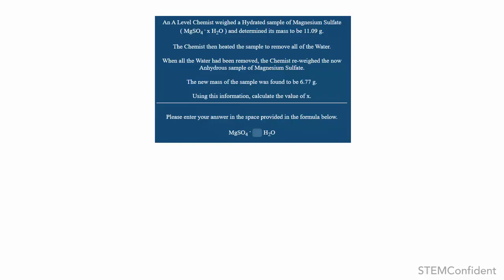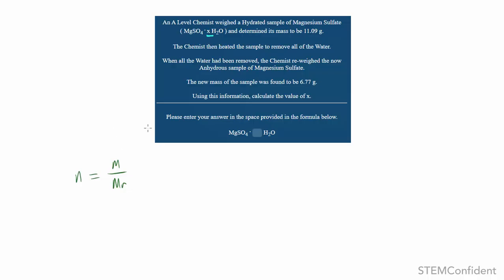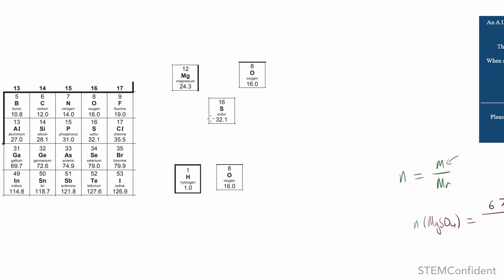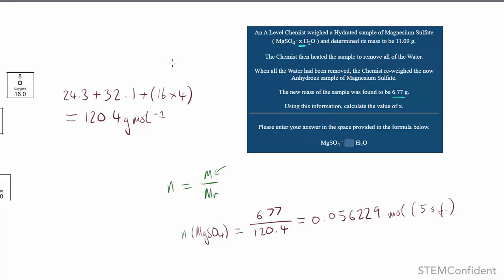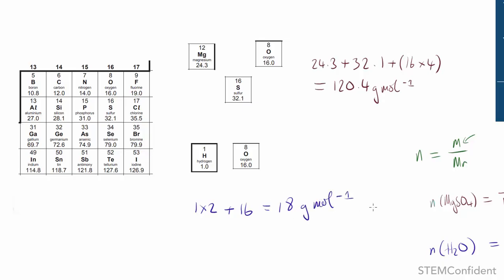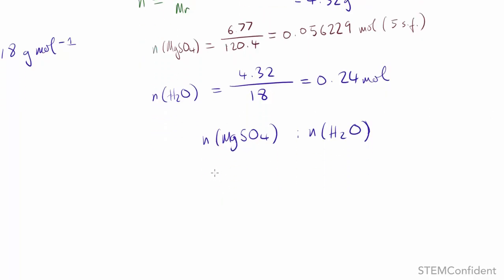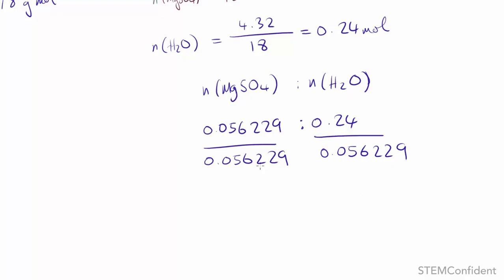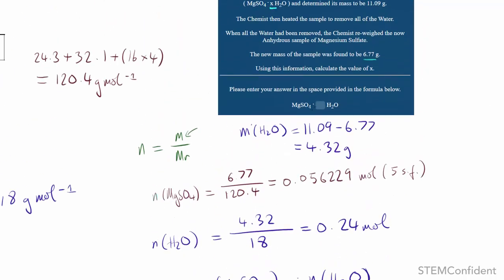Formula of Hydrated Compound from given Mass - Question 3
The general formula we are presented with as part of this walkthrough is: MgSO₄ . x H₂O.